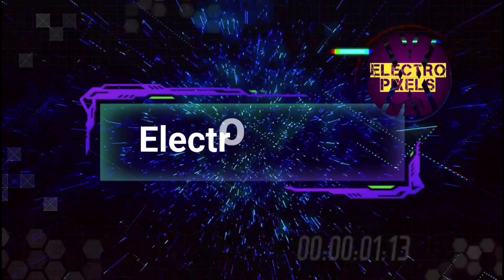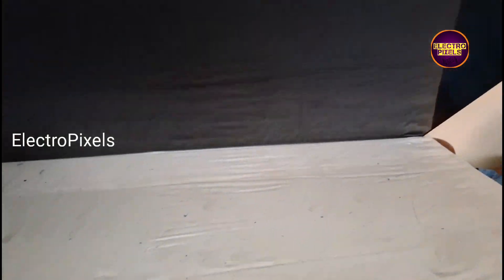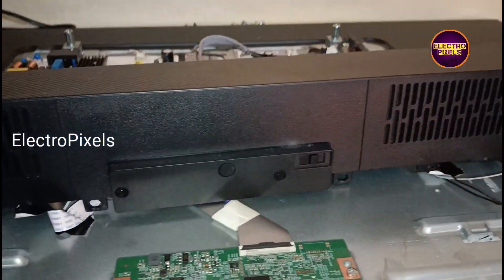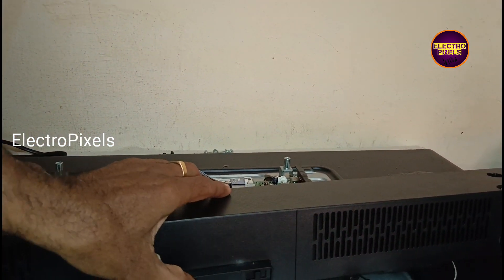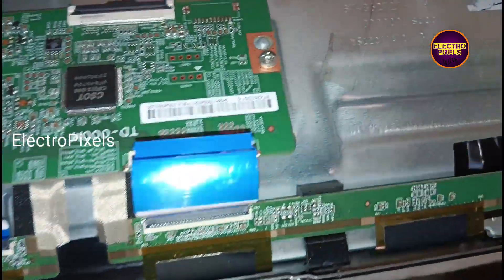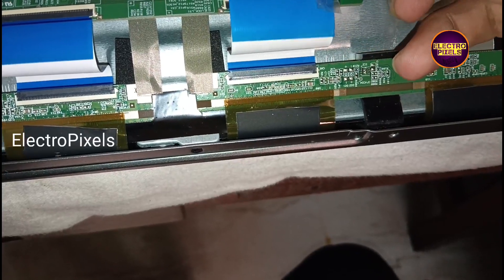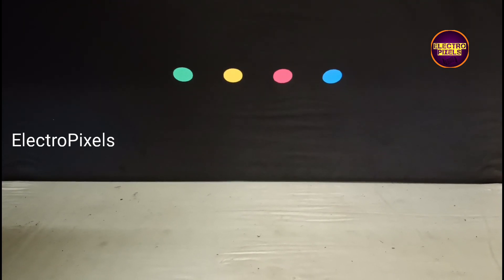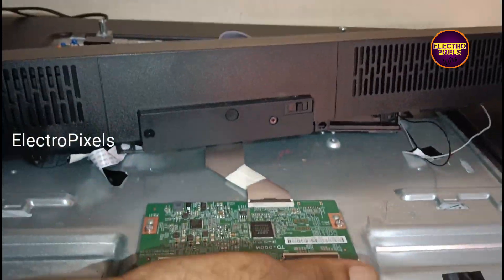XIAOMI LED TV blank display| 12Vcc,3.3v,1.8v|CSOT|Panel short Removal|No VGH-VGL, AVDD|BLANK SCREEN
The modification process is explained in details.Our video is in English language so every body can understand easily.IC Without Tcon Processor Blank display -Solution.